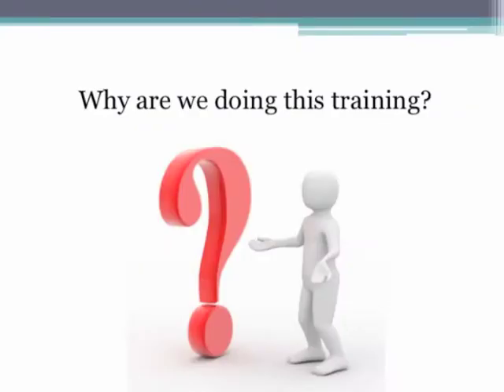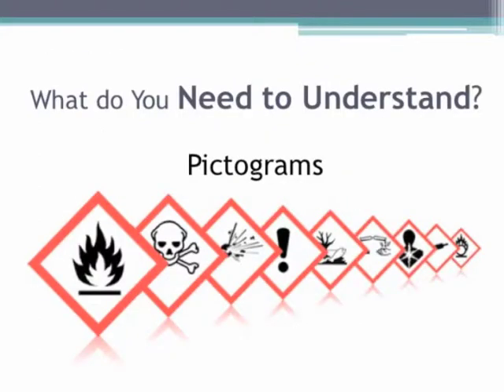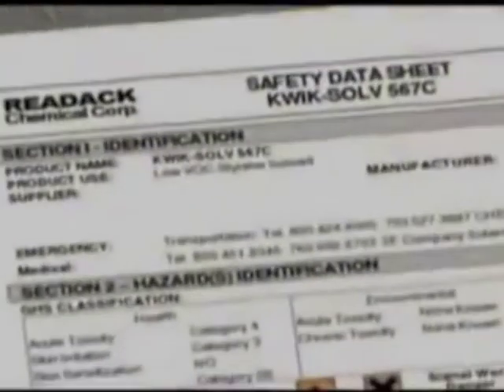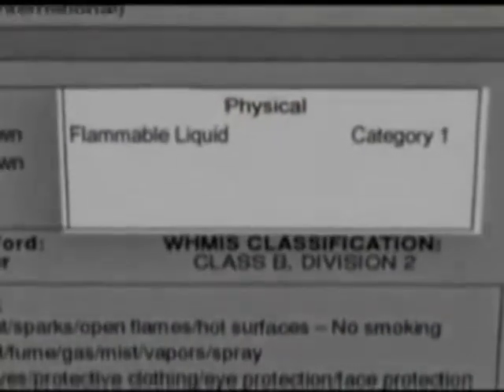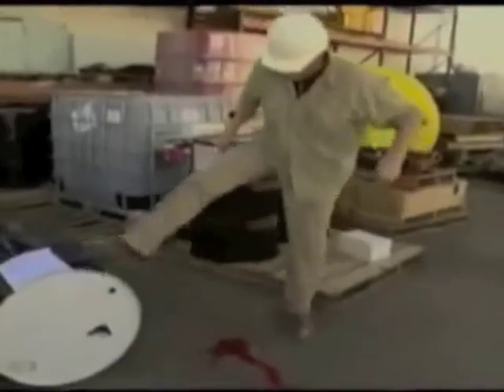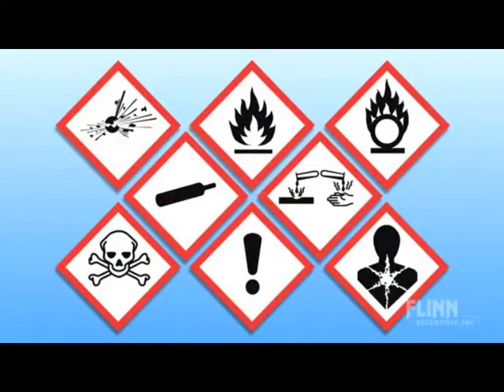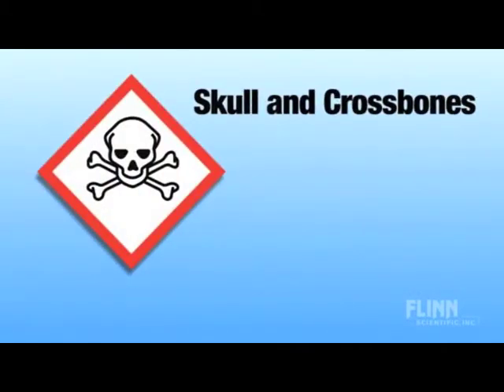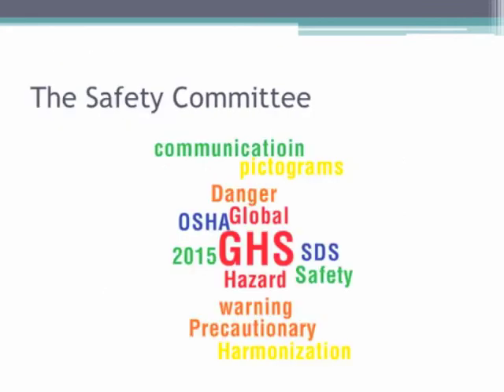Hazardous Comm Update Right to Understand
This training is to comply with the new Hazardous Communication Standard and Global Harmonization Standard.